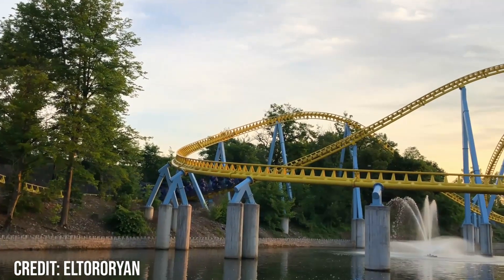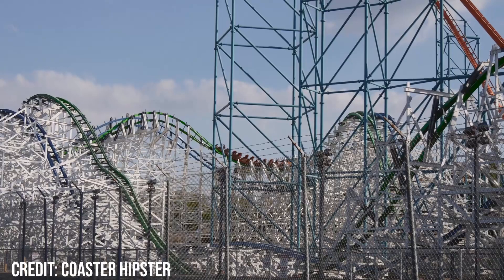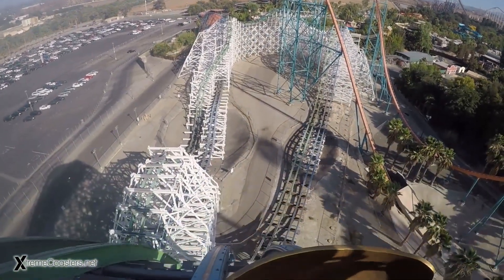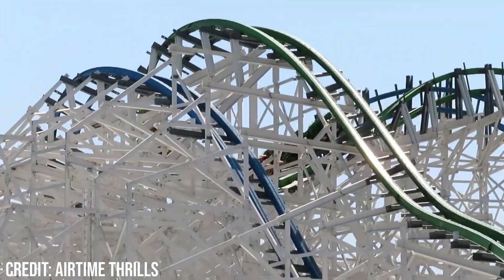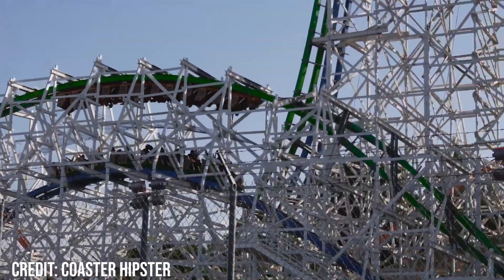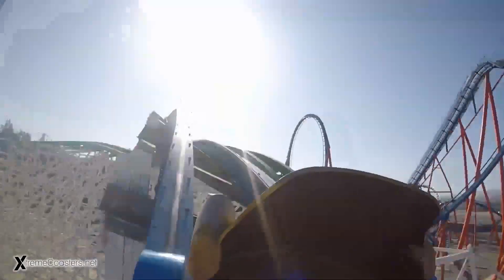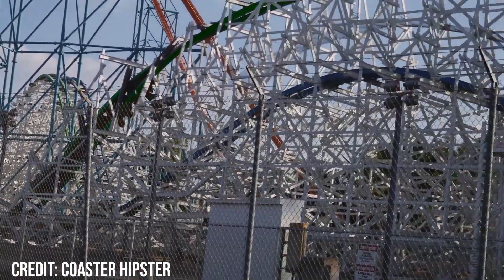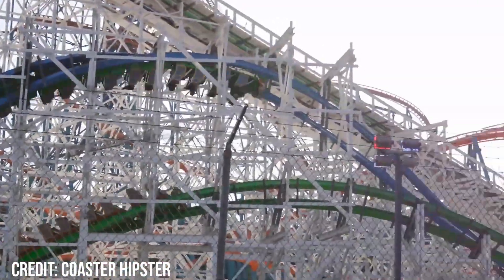Twisted Colossus Review | Six Flags Duelling RMC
It's a fun ride.